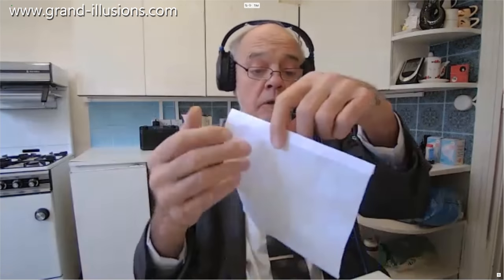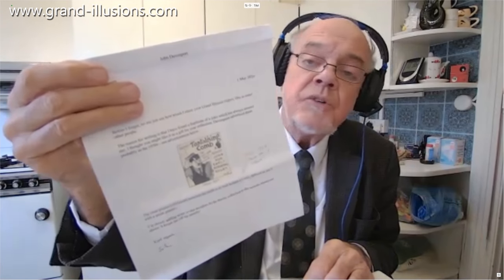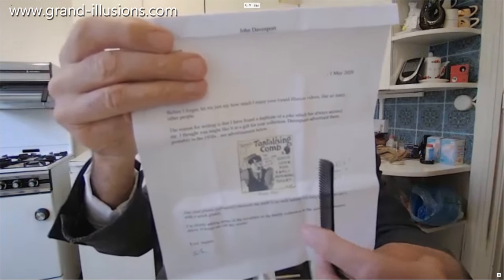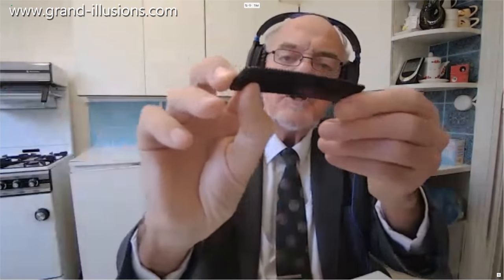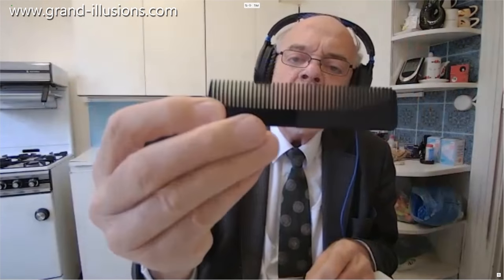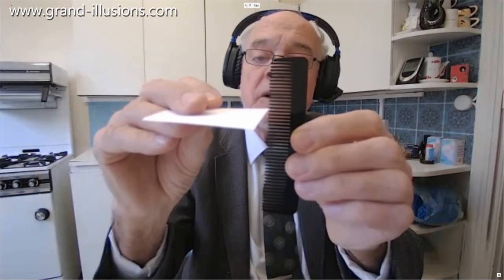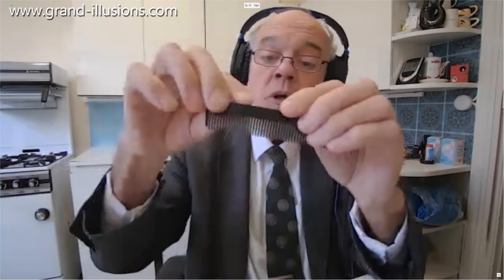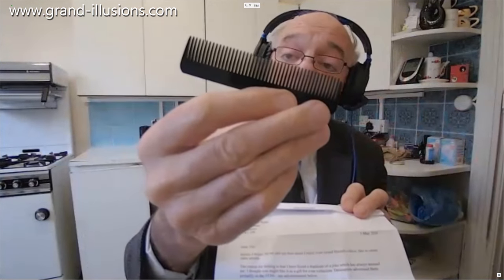Tim's Tantalising Comb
Tim got a letter in the post yesterday from an old friend, John Davenport, and the letter contained a little present for Tim, something that his family's company used to sell. Davenports Magic is a magic shop that started in London in 1898, and has been in the same family ever since.

The Tantalising Comb was sold back in the 1930s as a joke item. It appears to be a regular comb, but it doesn't work ... you can't actually comb your hair with it. There is a sheet of celluloid next to the teeth of the comb, which means that there is no gap between the teeth of the comb, although this is not immediately visible when you inspect the comb.

Tim had not seen this item before, so was very pleased to receive it. He also feels it will never wear out, since he doesn't have much hair left!